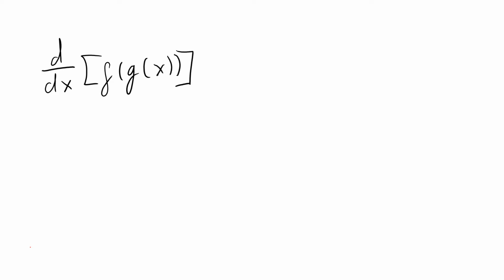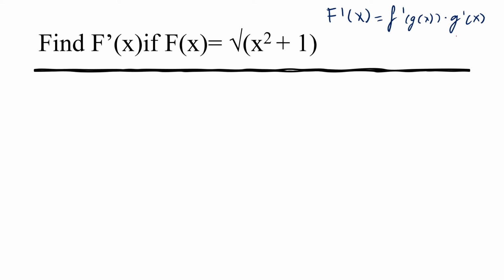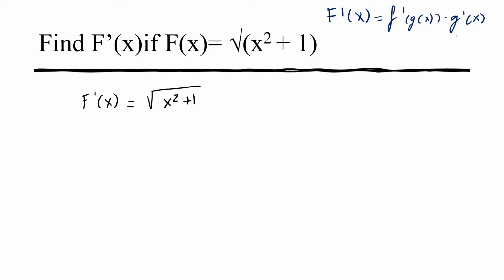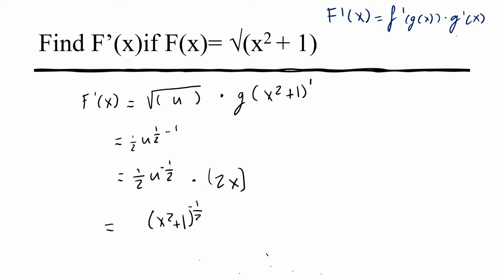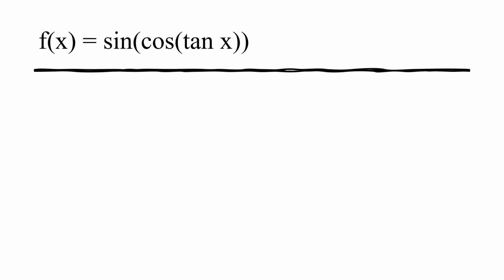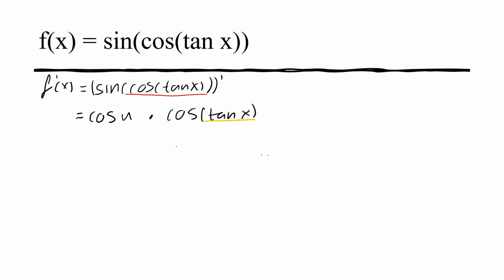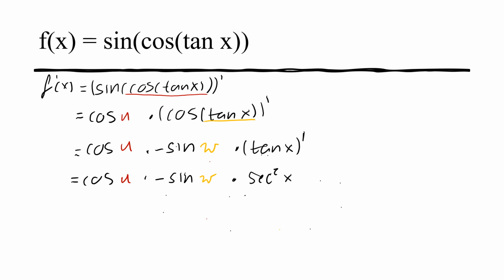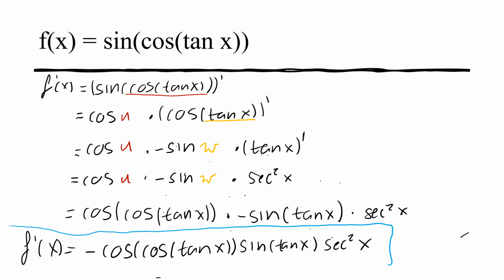The Chain Rule Calculus I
Short video going over the basics of the Chain Rule